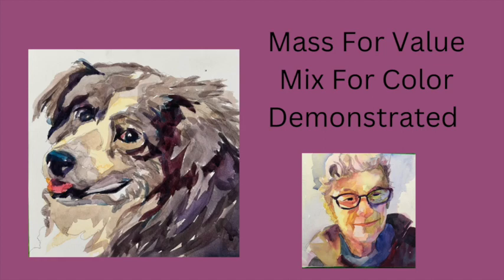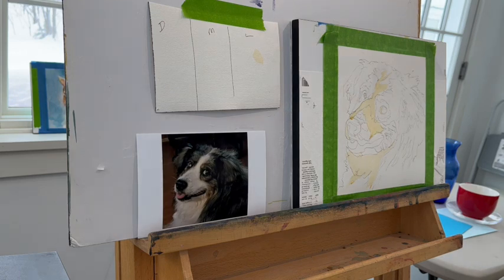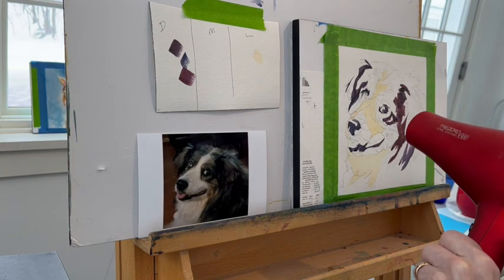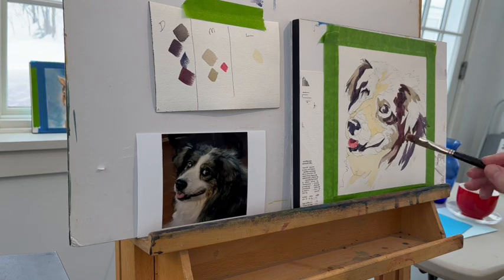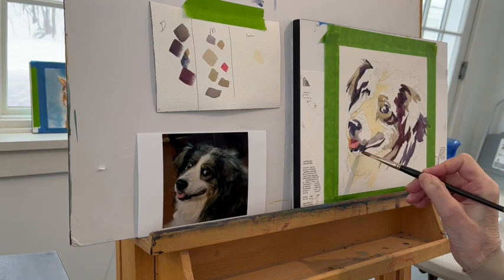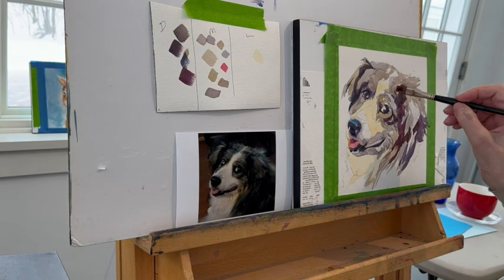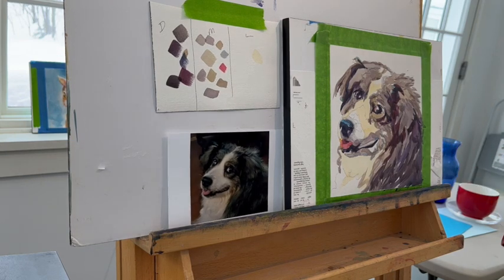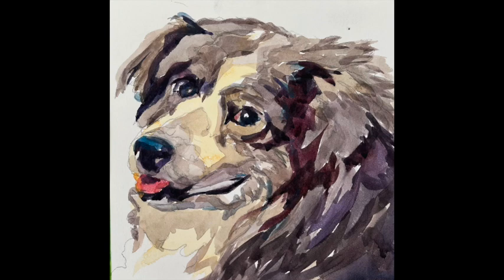Mass For Value Mix For Color Painting Demonstration